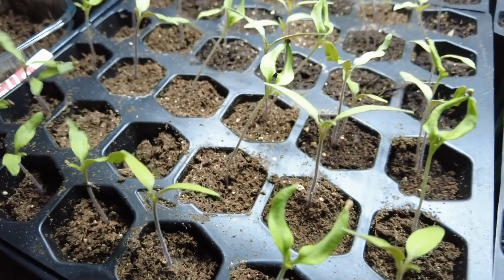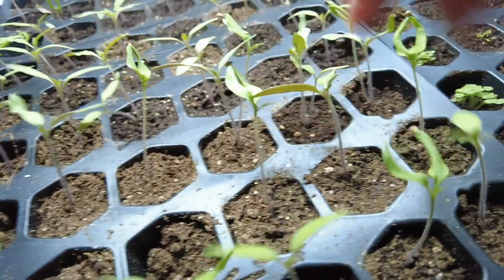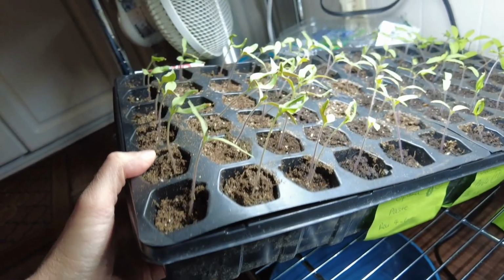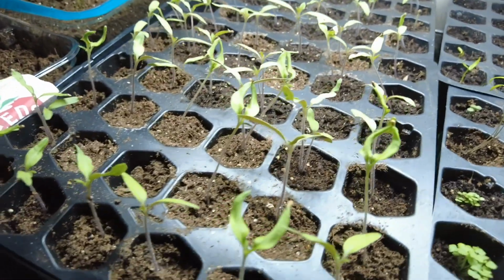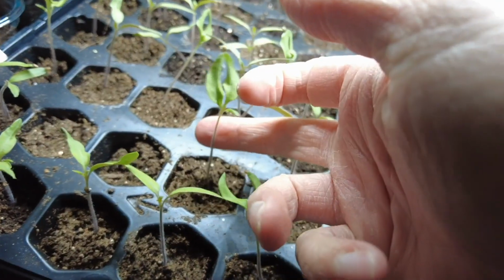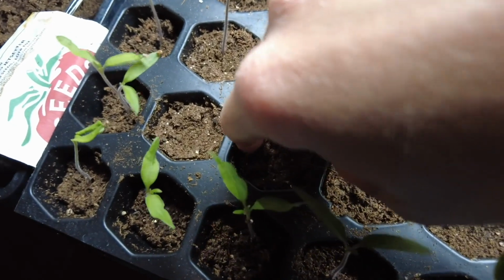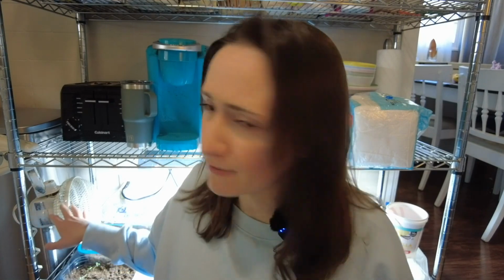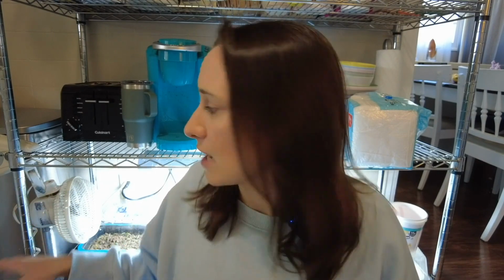Common Seedling Killers